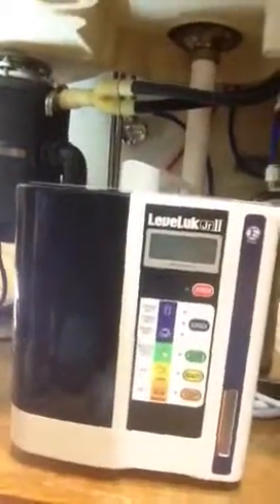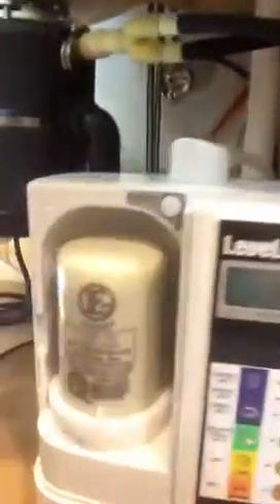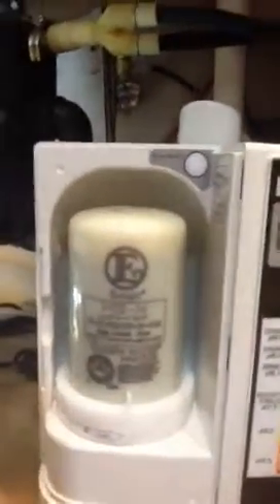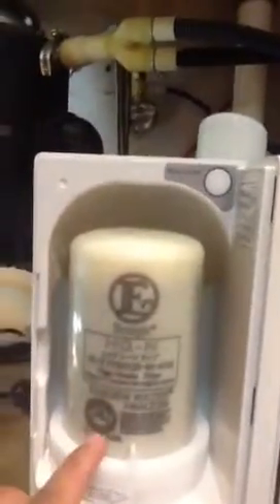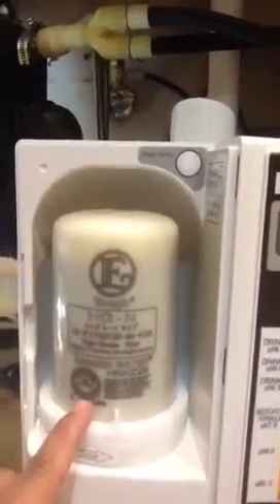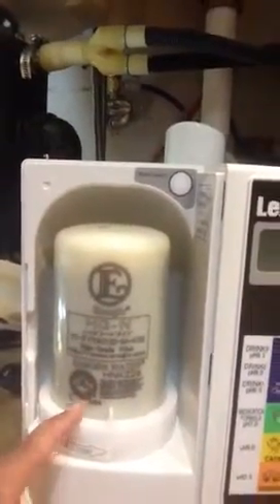Kangen Water machine with MultiPure Aquaperform filter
LeveLuk Jr II under the counter installation with MultiPure Aquaperform filter for  Chloramine And Arsenic five reduction
CalWaterSystems.com